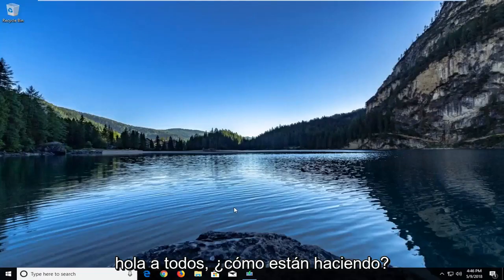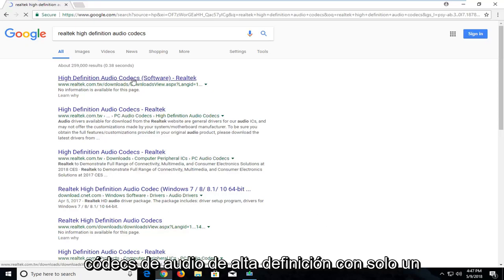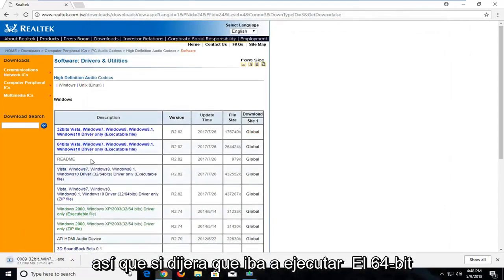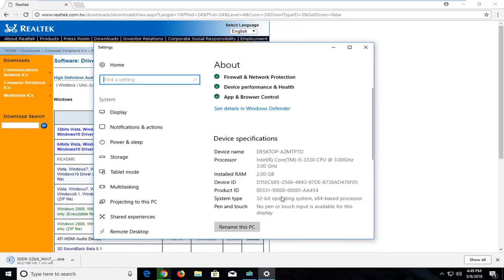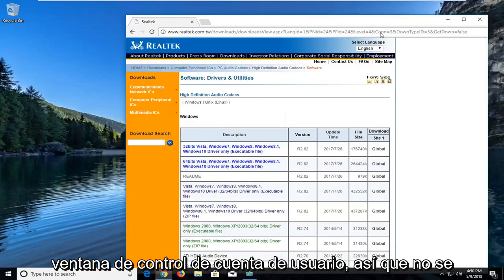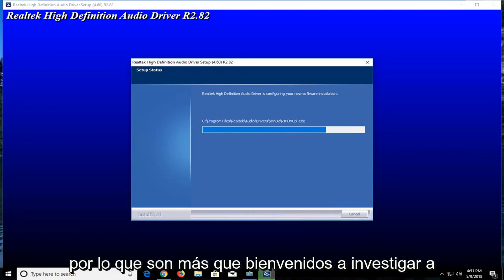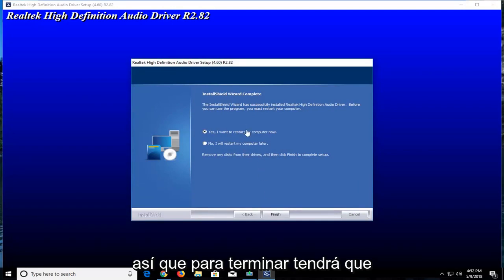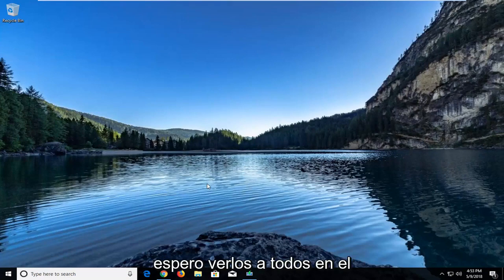Cómo habilitar Stereo Mix en Windows 10 [Tutorial]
Cómo obtener o habilitar Stereo Mix en Windows 10 y Windows 11.

¿Alguna vez necesitó grabar algo en su computadora exactamente como sale de sus parlantes? Habilitar "Stereo Mix" le permitirá hacer exactamente eso, y aquí le mostramos cómo hacerlo.

Hoy en día, la mayoría de las tarjetas de sonido tienen la capacidad de grabar cualquier cosa que se emita. El único problema es acceder a ese canal de grabación, lo que se puede hacer con bastante facilidad.

Con "Stereo Mix" habilitado, puede abrir su programa de grabación favorito y seleccionarlo en lugar de su micrófono antes de grabar. Si no ve la opción, o su programa no le permite cambiar el dispositivo de grabación, puede desactivar o desconectar su micrófono y hacer que "Stereo Mix" sea el dispositivo de grabación predeterminado.